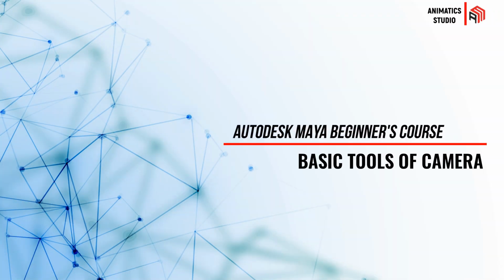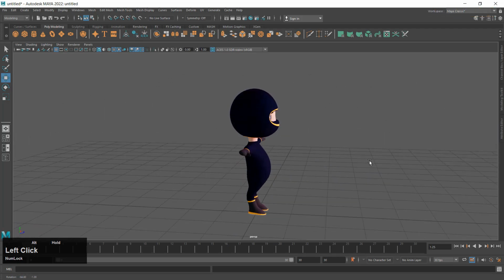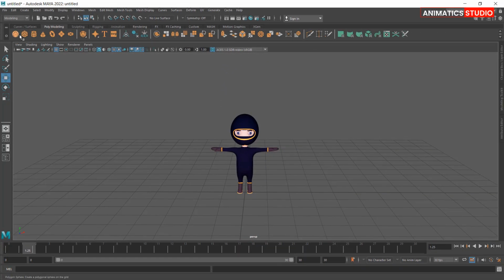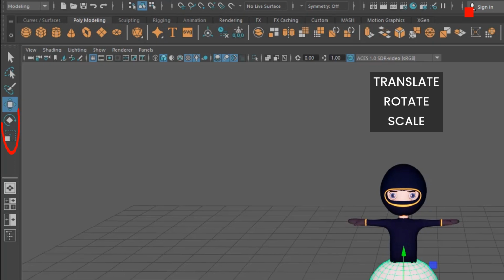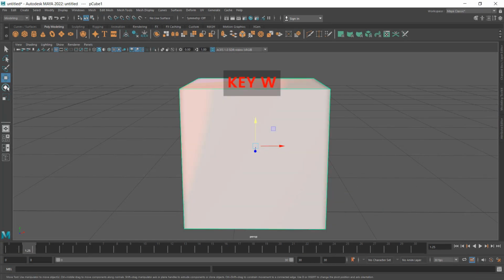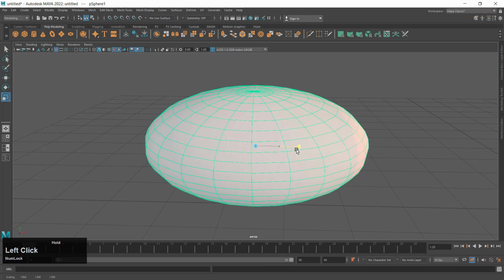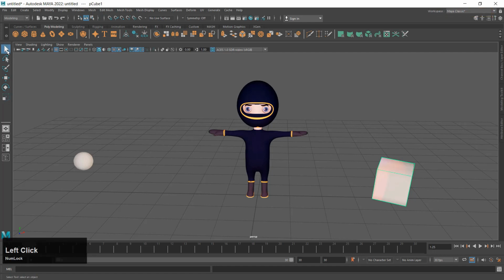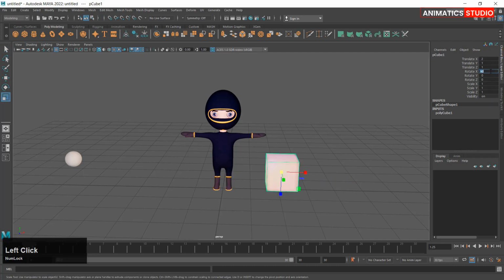Basic Tools Of Camera - Maya 2022